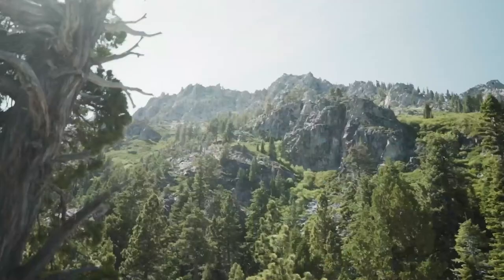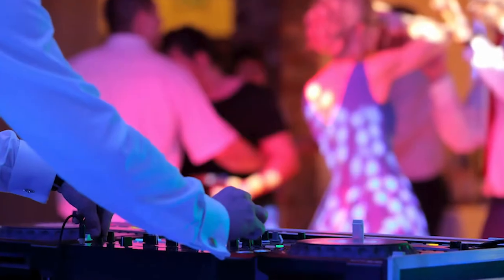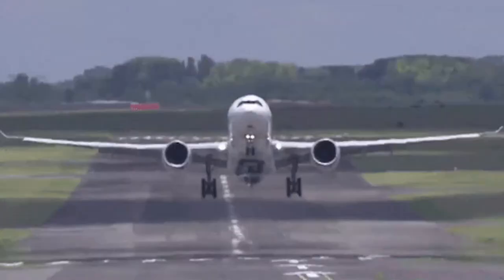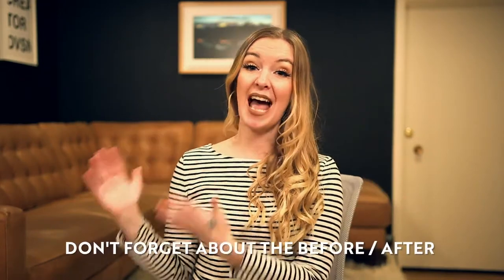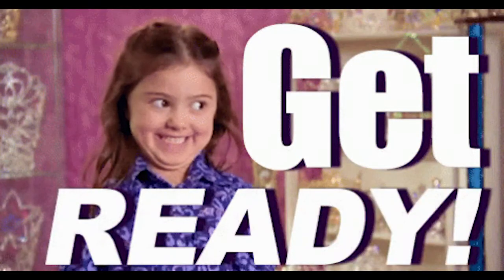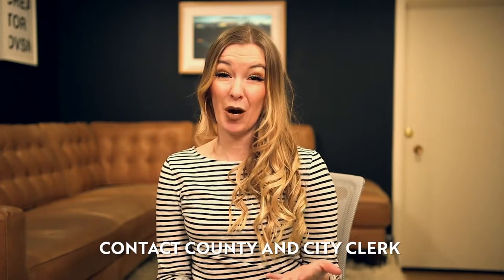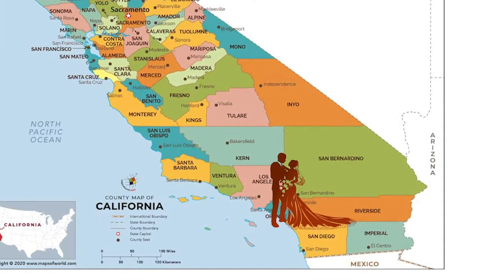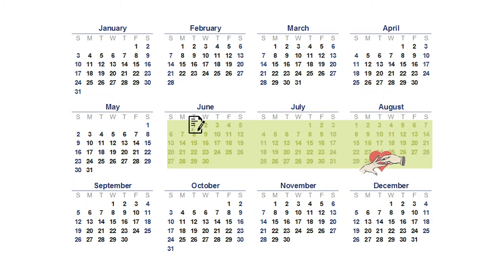How to Plan a Small Wedding in California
Planning a small wedding in the large state of California can be a daunting task, especially if you don't live there. Watch our video for our top tips on how to approach wedding planning in California.

I Follow Us I

We welcome all couples to experience the best day of their lives.

Video editing by Mark Doubleday.